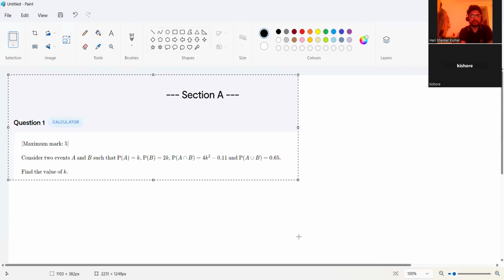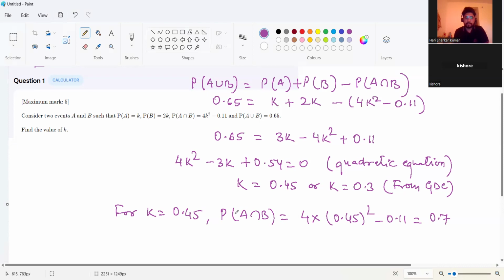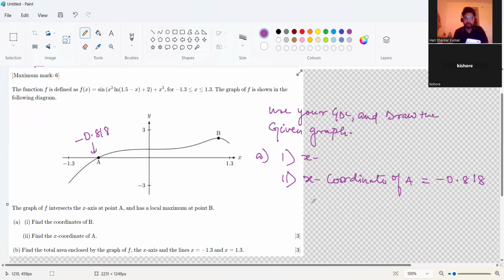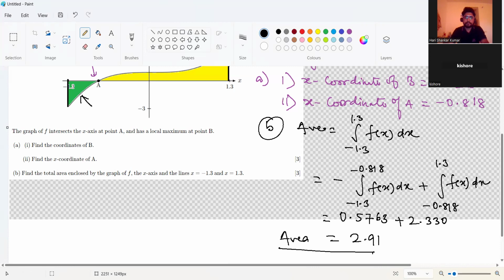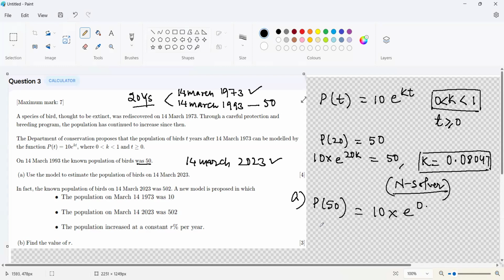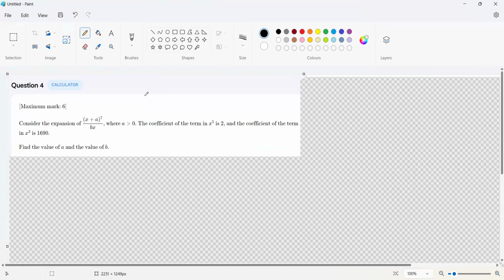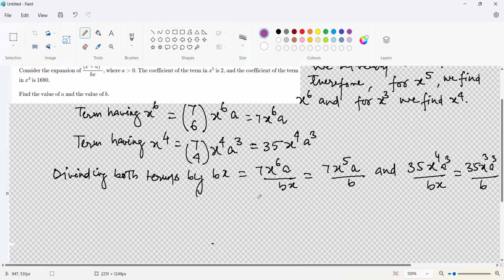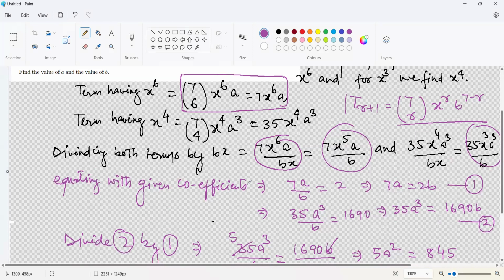IBDP-AASL || Paper-2 || Calculator Allowed || SET-2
Dear Friends,
I took another set of papers from Paper-2 of IBDP Mathematics, which come under Group 5 of DP Paper Selection. I hope this will approve DP Students who preparing for their final exam.